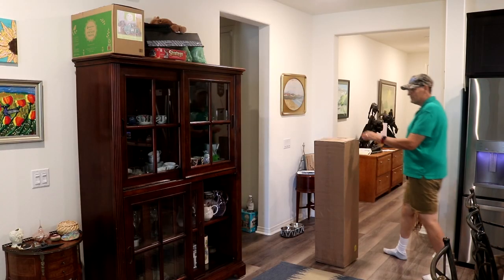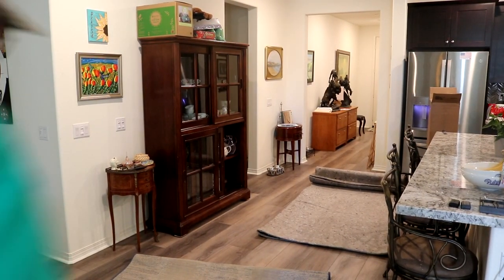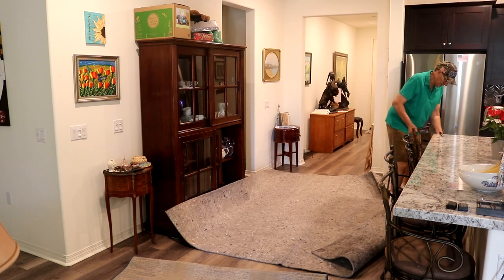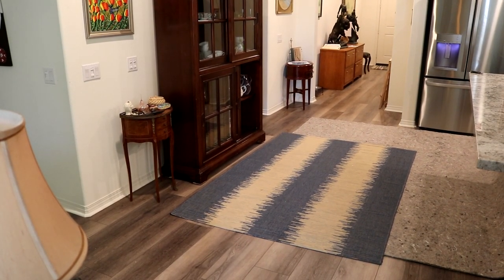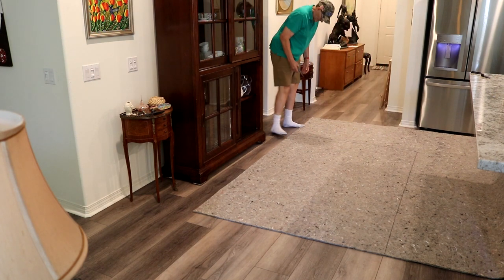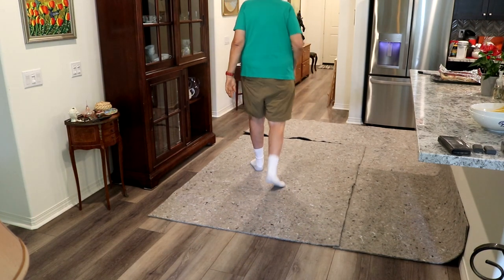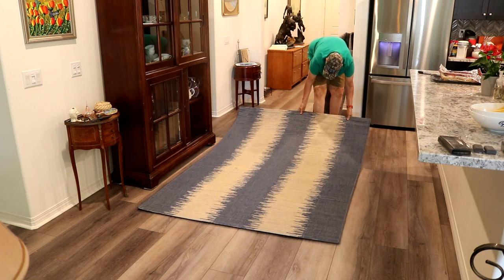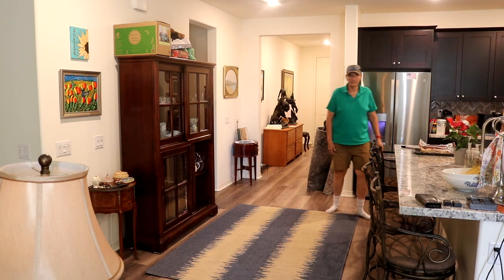Protective Cushioning Felt Rug Pad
This video shows Protective Cushioning Felt Rug Pad that was priced at $89.95 ($1.12 / Sq Ft) on Amazon.com.

NOT NON-SLIP - This pad is meant for use with rugs anchored by furniture or heavy rugs that stay in place on their own.

ULTRA PLUSH FEEL - Add an extra thick cushion and floor protection under your rugs with a 100% felt pad. Provides a thick buffer between your rugs and floors for luxurious comfort.

DENSE FIBER PAD - The pad contains 40oz of felt per square yard. Thickness is approximately 1/2" throughout. Heavier and denser than most rug pads on the market for those looking to maximize cushioning. The extra thickness is good for sound absorption and insulation (warmth) benefits.

PROTECTS FLOORS FROM DAMAGE - Furniture on larger rugs in living rooms, dining rooms, and bedrooms can cause abrasion to floors over time. This pad will not mark or stain floor finishes.

HIGH QUALITY - Our 100% felt rug pads are USA made and contain no glues, PVC, or latex. Premium rug pad for an eco-friendly home.

EQUIPMENT:
♦ Lights: Use Fluorescent Kitchen Lighting and Daylight.
♦ 2021 HP-Laptop, 17.3" HD+ Touchscreen, 11th Gen Intel Core i7-1165G7-Processor up to 4.7GHz, 32GB DDR4 Memory, 1T PCIe SSD + 1TB HDD, Webcam, WiFi-6, Backlit Keyboard, Windows 10
♦ Music Loop: None